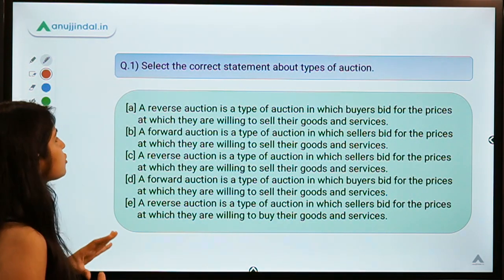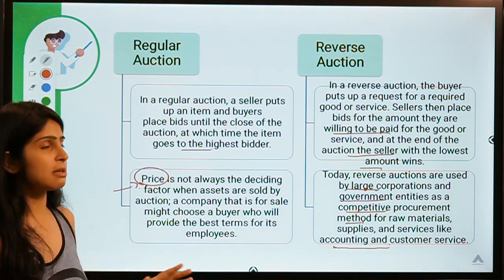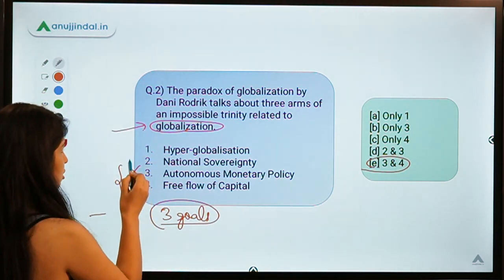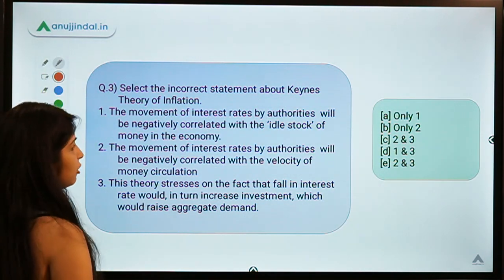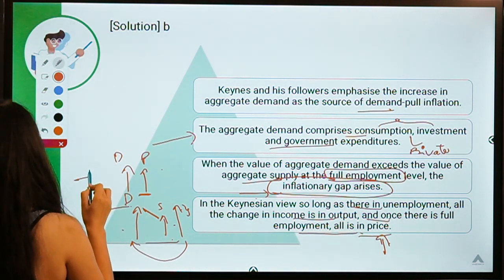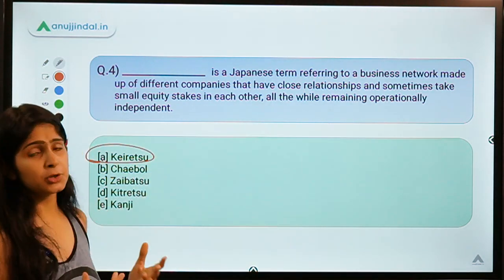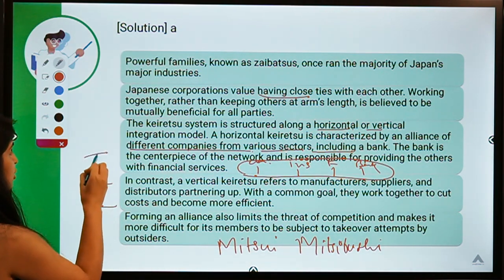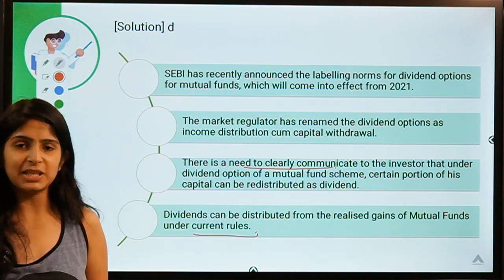RBI 247 | Daily RBI Current | RBI Grade B 2020 & SEBI Grade A 2020 | Day 152